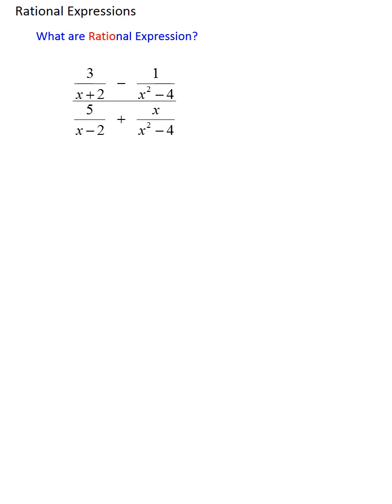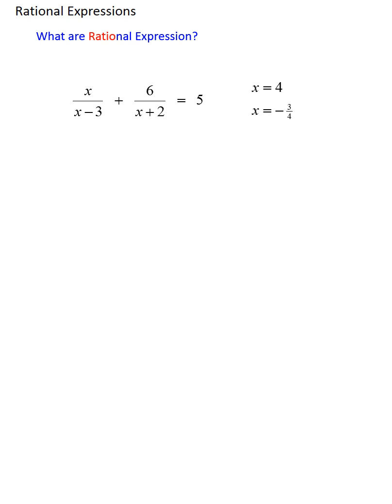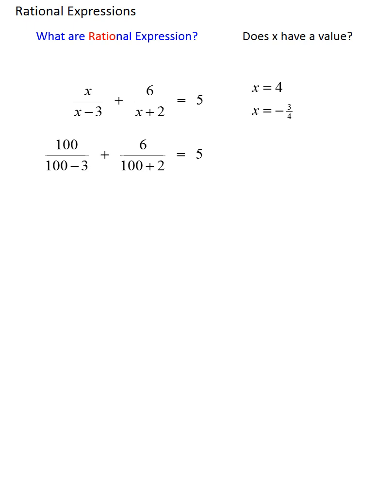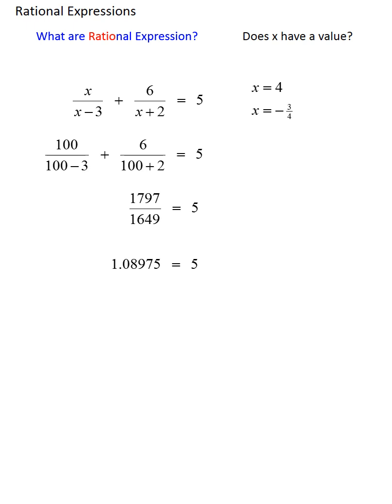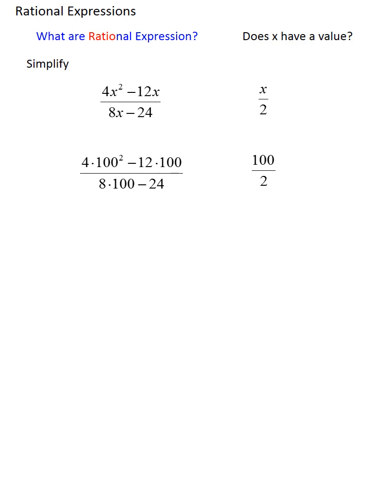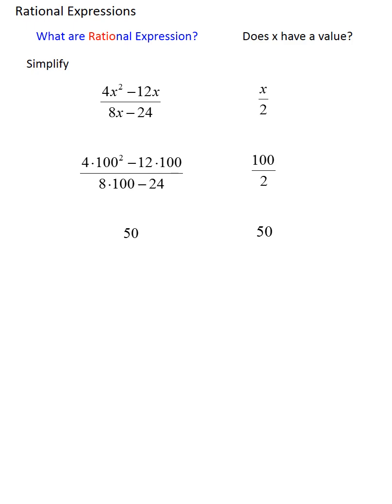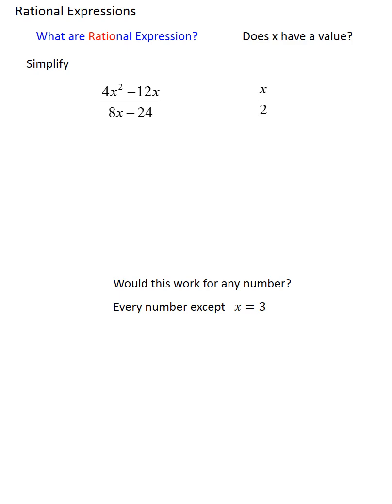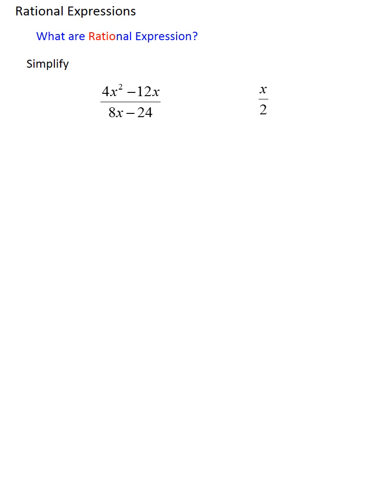rational expressions - 1 of 8 - general concepts